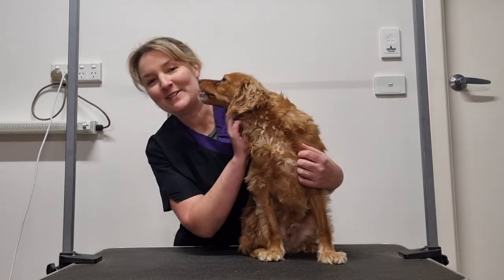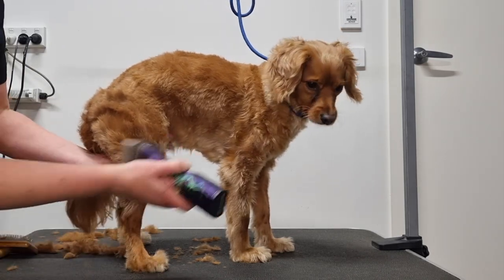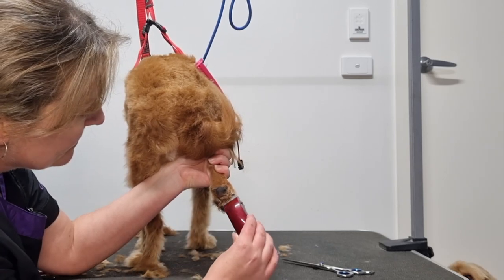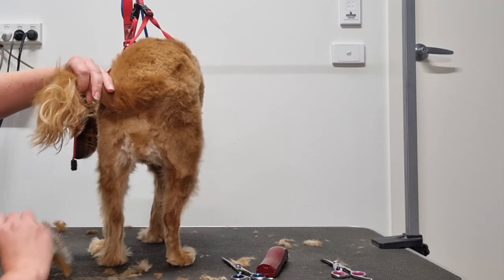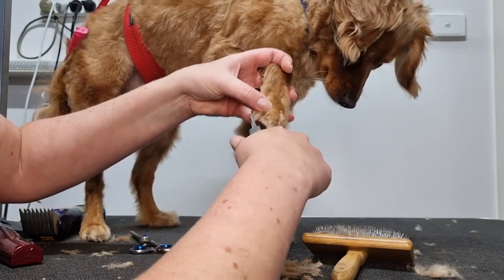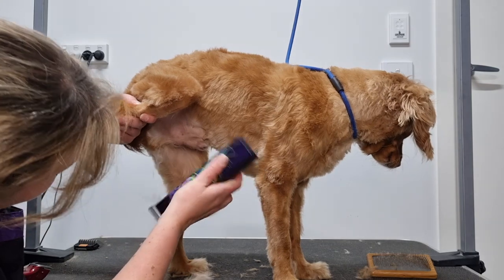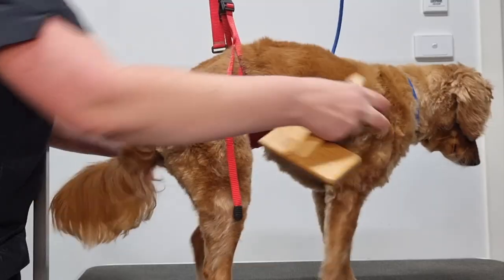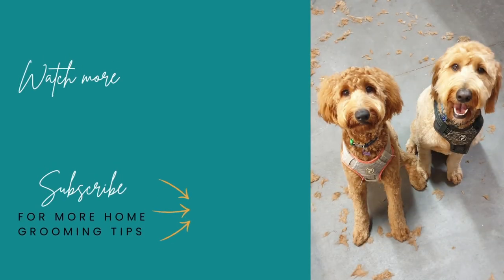How To Groom A Straight Haired Cavoodle | Home Dog Grooming Tips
Learn how to groom your straight haired cavoodle at home. I’ll demonstrate how to clip their fur, trim their legs, paws and tail, shave their groin, cut their nails and trim their ears, demonstrating on my client Archie.

ABOUT ME: I’m Mel, a qualified dog groomer and fur-mum to two cavoodles. I’m passionate about teaching dog parents how to groom their fur babies at home.

Heiniger clippers
Comb attachment set
Shear Magic mini trimmers
Double-sided flexible slicker brush
Straight scissor with a rounded tip
Grooming scissor and comb set
De-matting tool
Grooming belly strap
Dog slip lead
Grooming hammock
Dog grooming table
Hairdresser stool